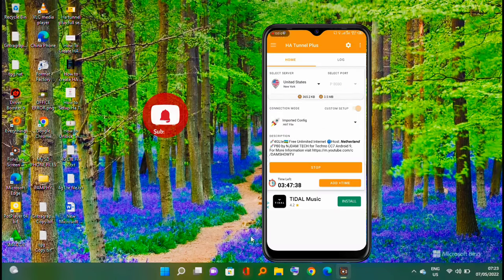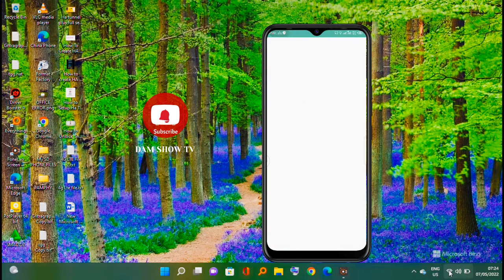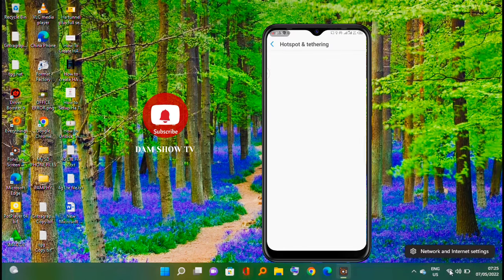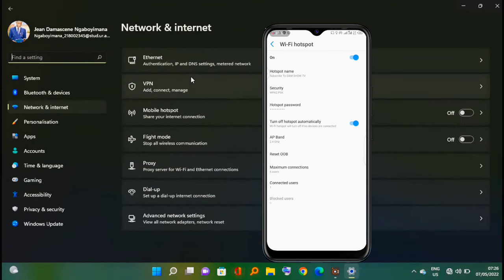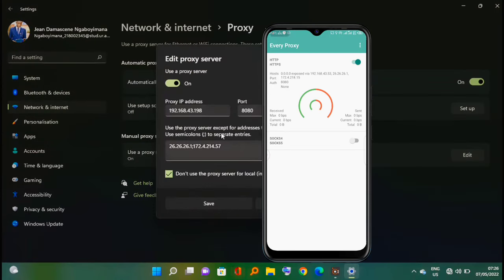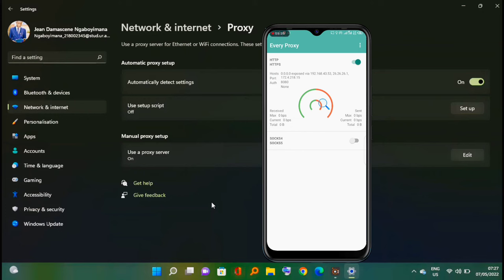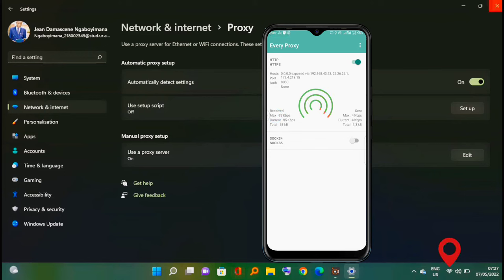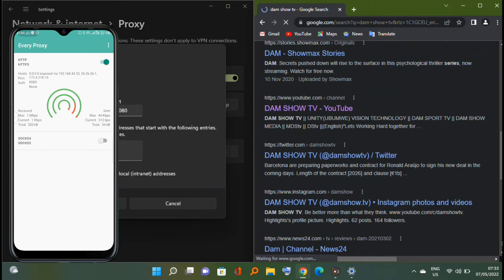How to Share Free Internet By Any VPN Tunnel From Smartphone to Your Computer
🚀Share Free Internet by Tunnel's VPN from Smartphone to Your PC or Computer.

🚀Sangiza Machine Internet Y'Ubuntu Iva Kuri Telephone Kubwa Tunnels' VPN.